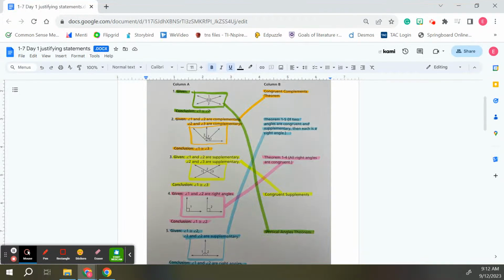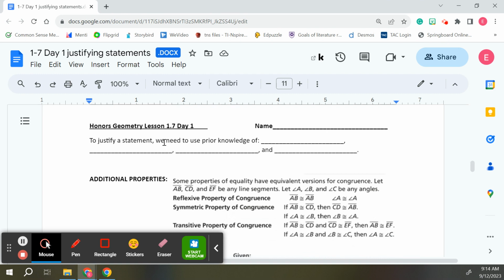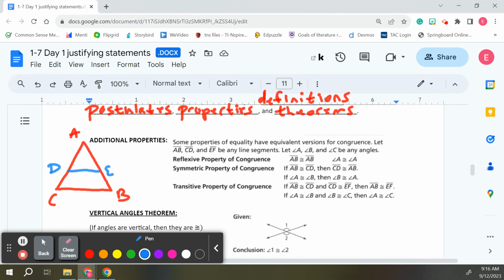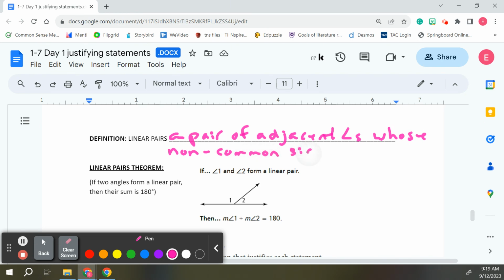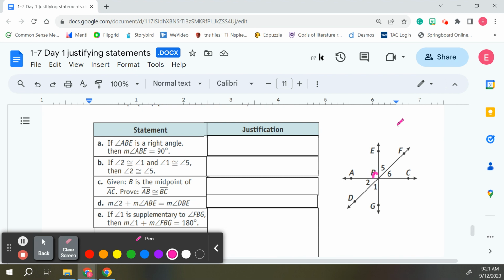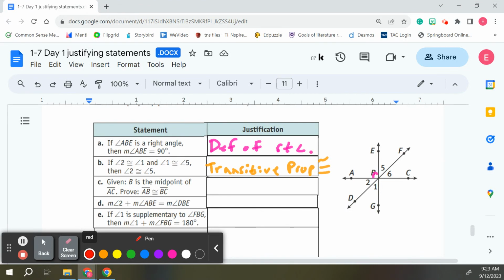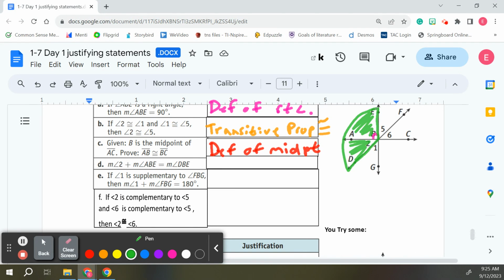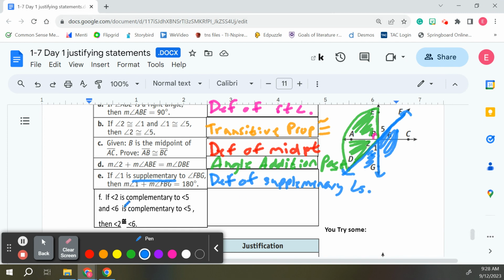GH: Lesson 1.7 Day 1